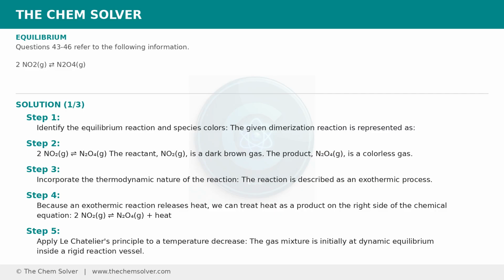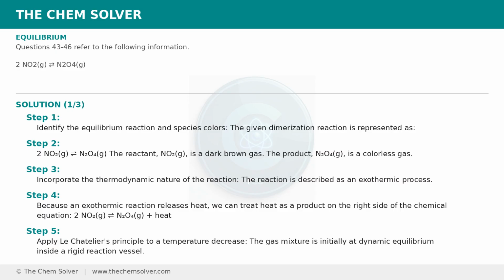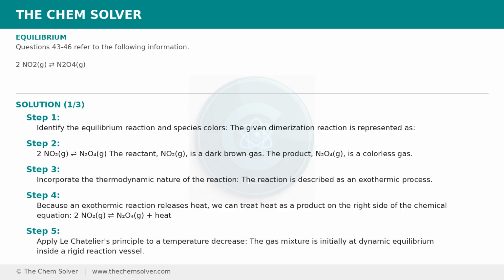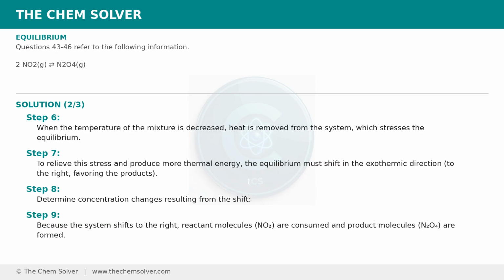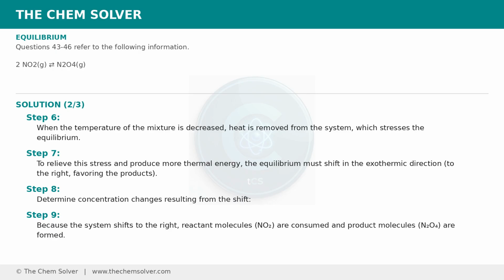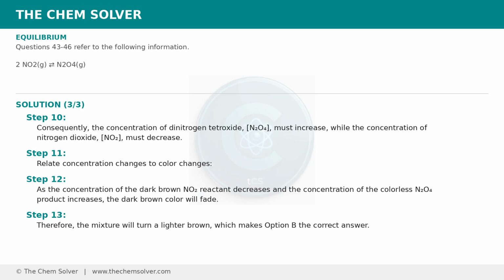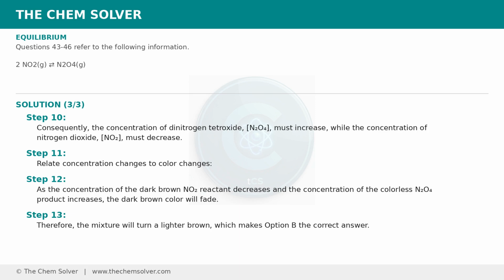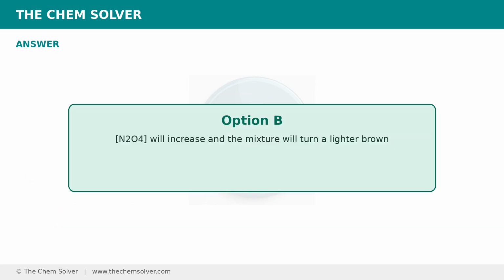AP Chemistry 2018 Q46 — Equilibrium | Free Practice + Solution